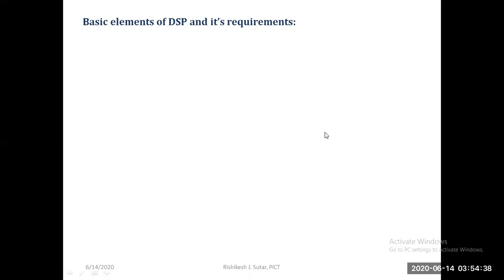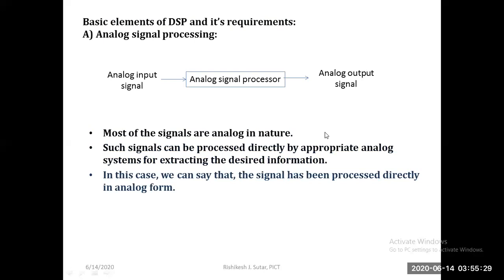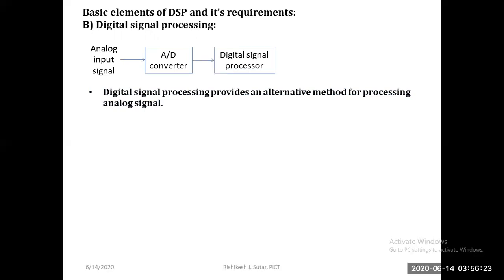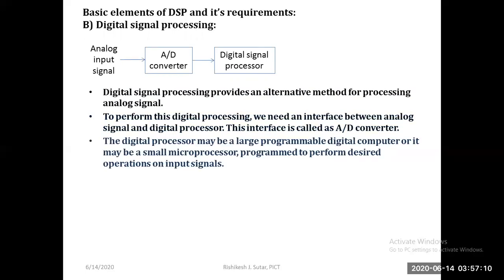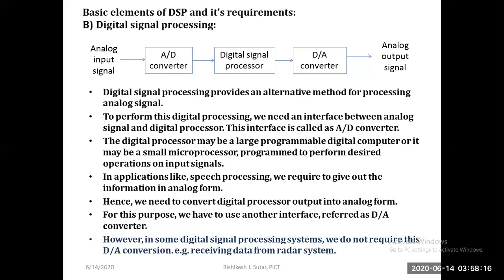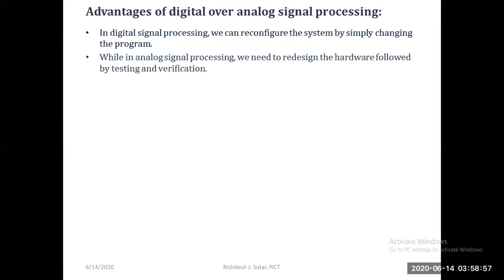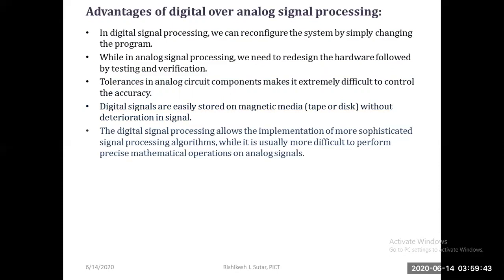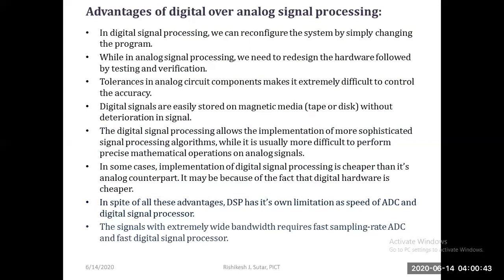2 Basic elements of DSP